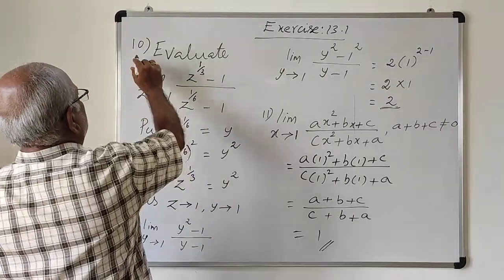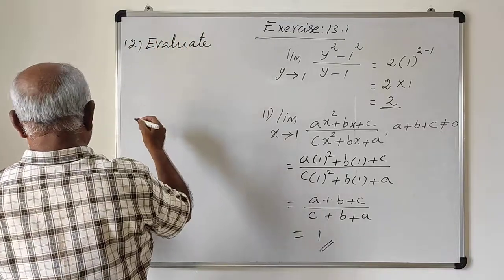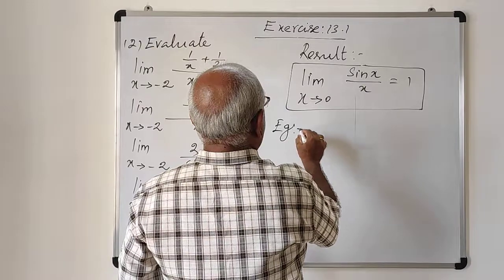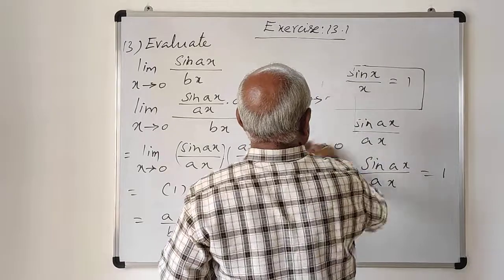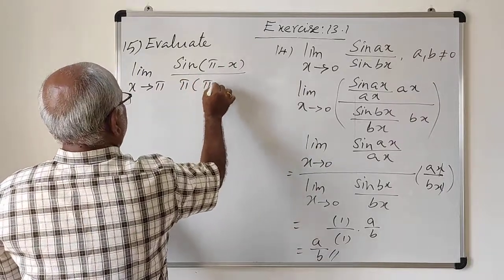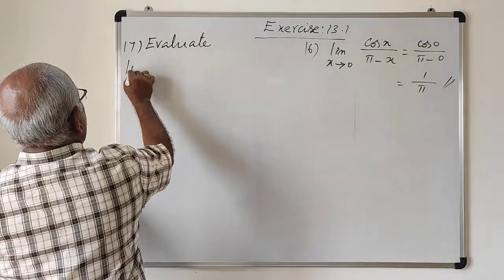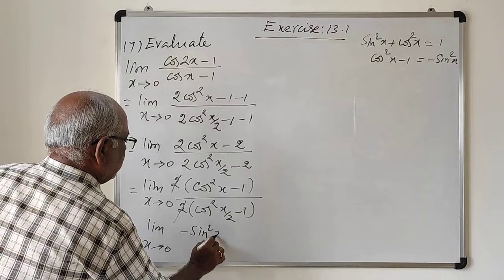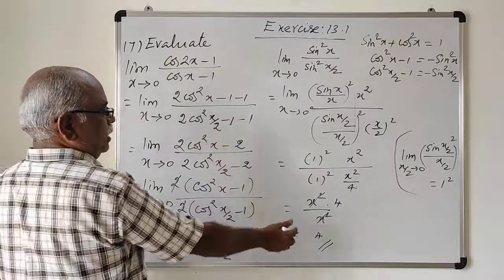CBSE-Class XI-V22 Continuation of Exercise 13.1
In this video remaining problems in the Exercise 13.1 are solved.  You try to solve the example sums given in the text book.